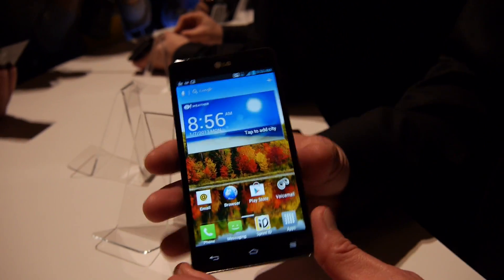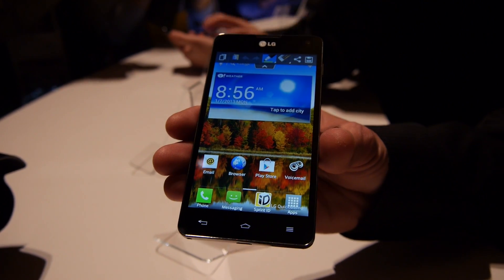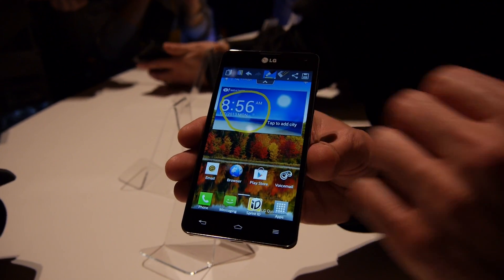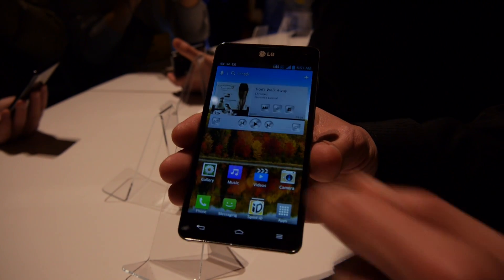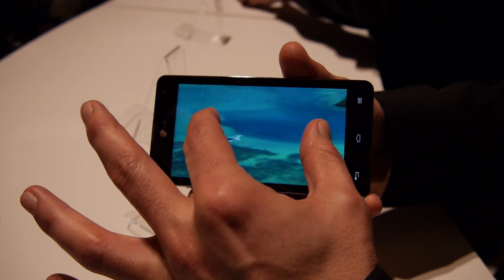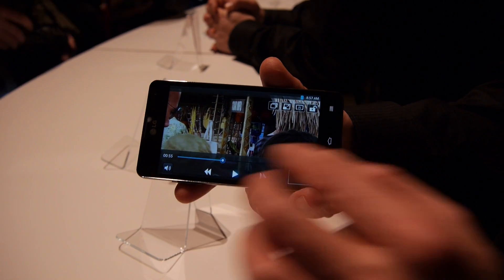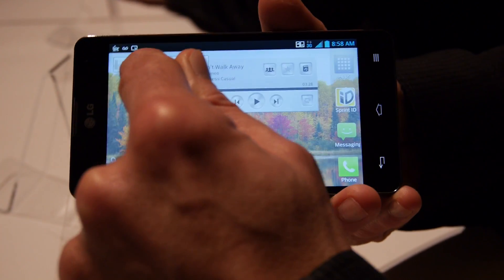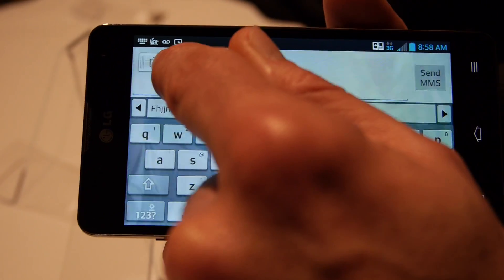LG Optimus G fonctions avancées : Multitâche, fenêtres transparentes, zoom en lecture vidéo...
Regarder une vidéo en transparence pour vérifier ses emails en arrière plan, afficher plusieurs applications simultanément en multitâche, zoomer dans une vidéo en cours de lecture... Le LG Optimus G propose plusieurs fonctions exclusives...